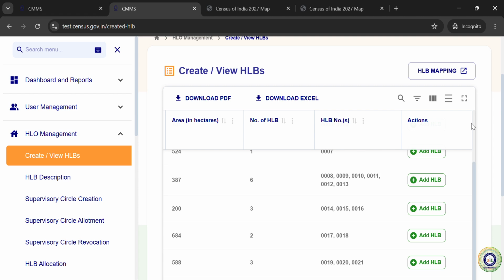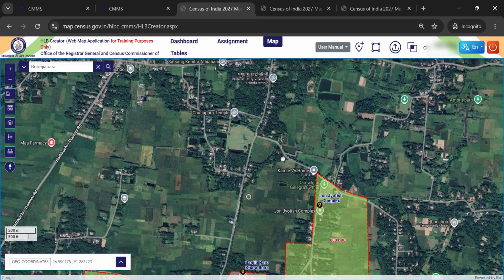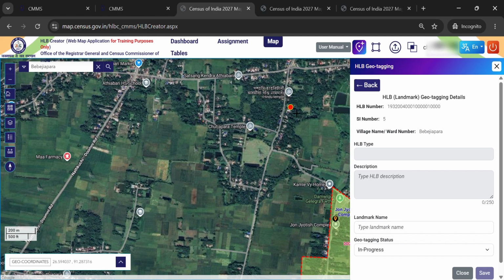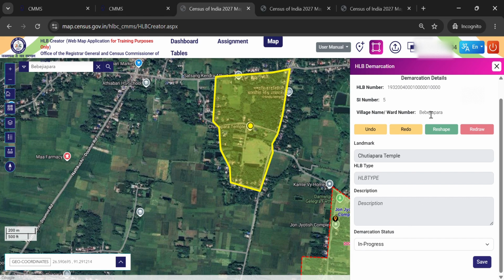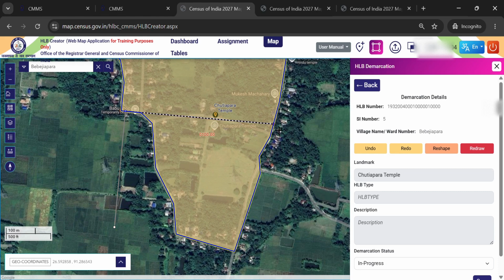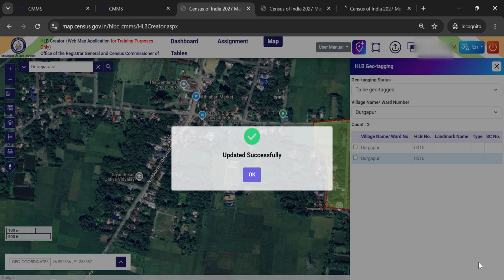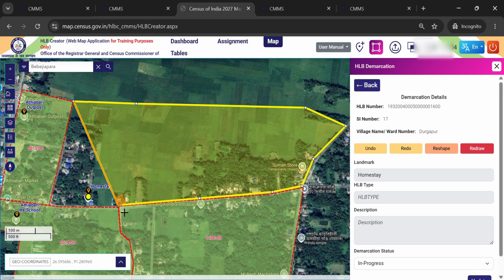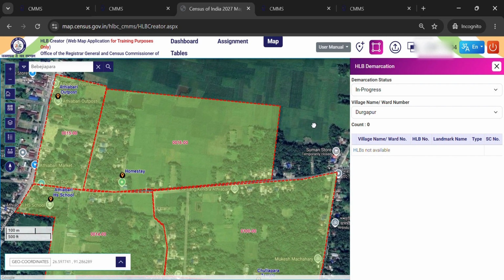Part 02 | HLBC & CMMS Portal Explained | HLB Carving & Web Mapping for Digital Census India 2027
HLBC & CMMS Portal Learning | HLB Carving, Mapping & Geo-Tagging | Digital Census India 2027 | Census 2027 training

In this video, you will learn:
HLB creation, carving, mapping, and assignment

The training explains how Working Maps are used to estimate HLB requirements, identify hamlets and localities, define tentative HLB boundaries, and ensure complete geographical coverage before creating HLBs in the HLBC Portal.

The video further explains how clearly defined HLB boundaries help eliminate omissions and duplication during Census operations. Proper HLB carving and mapping ensure efficient supervision, systematic workload distribution, accurate field verification, and high-quality Census data collection.

Accurate HLB carving, mapping, geo-tagging, and boundary demarcation form the foundation of successful Census field operations and play a vital role in the implementation of India's First Digital Census.

he HLBC Portal – Houselisting Block Creator Application for Census 2027. This video explains the core concepts of HLB carving, HLB mapping, landmark geo-tagging, boundary demarcation, supervisory circle reference, and HLB Layout Map preparation in a simple and practical way.